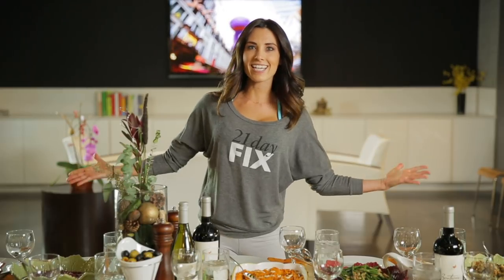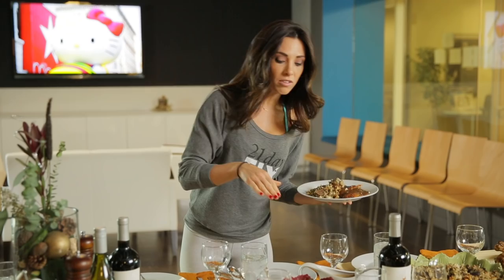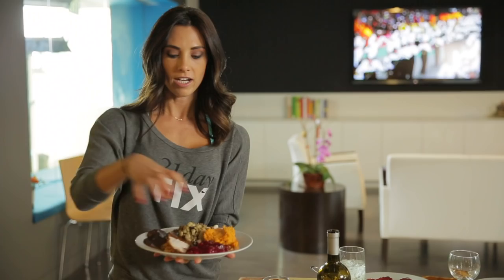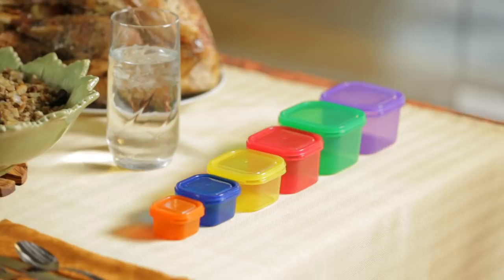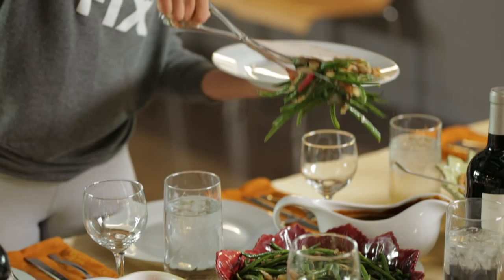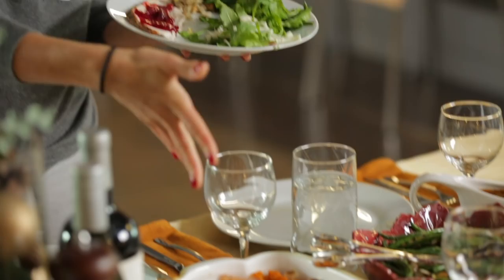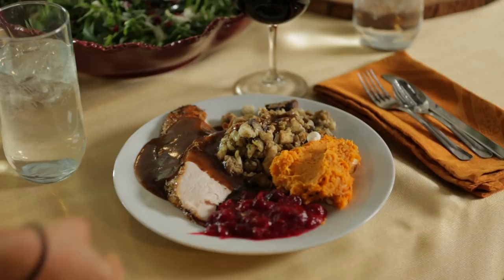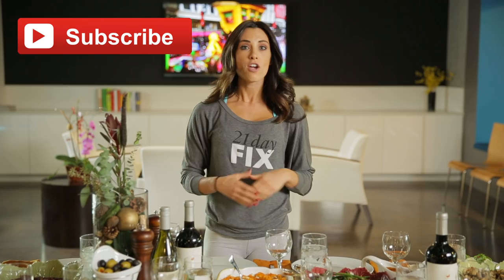How to SURVIVE THANKSGIVING DINNER | 21 Day Fix Approved Recipes